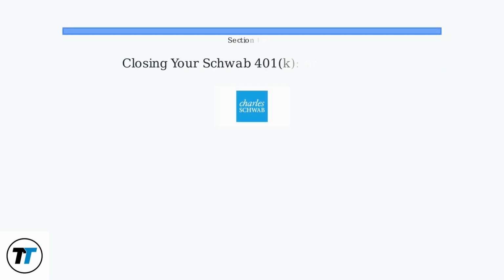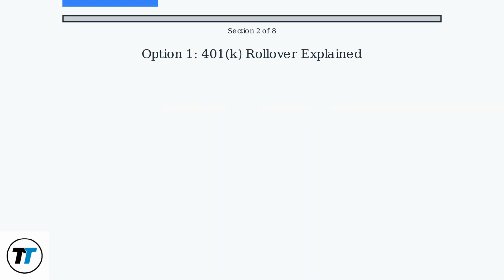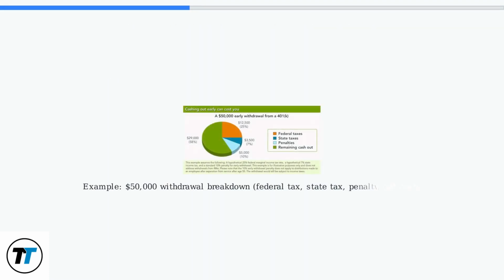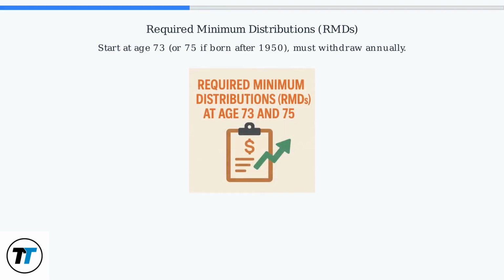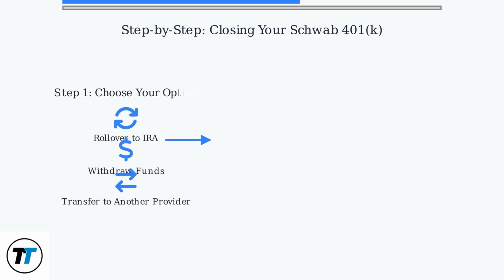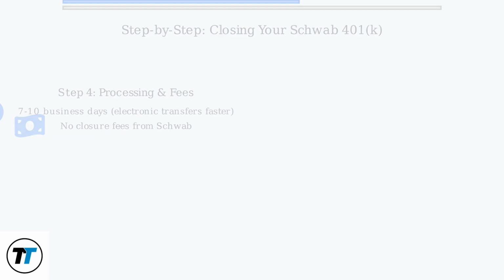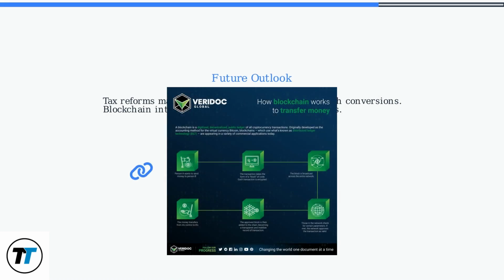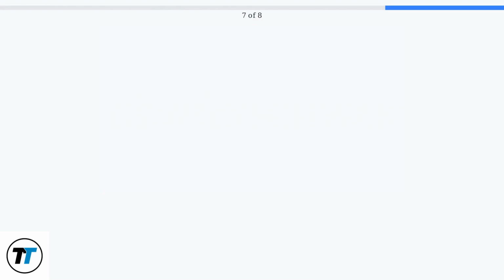How To Close A Charles Schwab 401(k) Account - Rollover, Withdraw or Transfer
Learn how to close a Charles Schwab 401(k) account safely. This video walks you through options to rollover, withdraw, or transfer your funds, steps to complete the process, and common issues to avoid—so you can manage your retirement savings securely and efficiently.